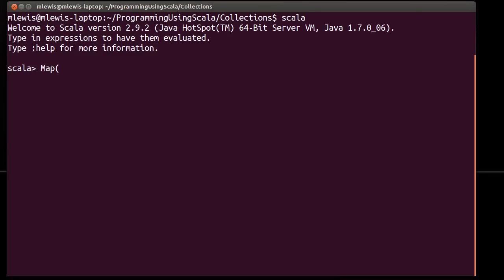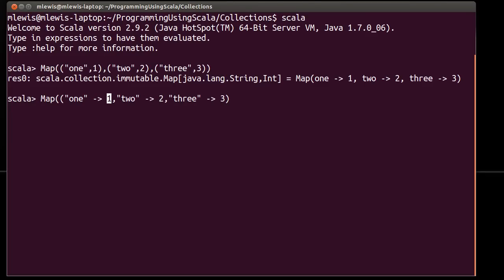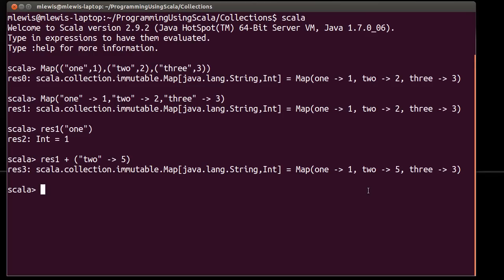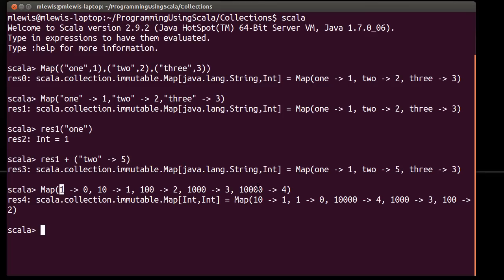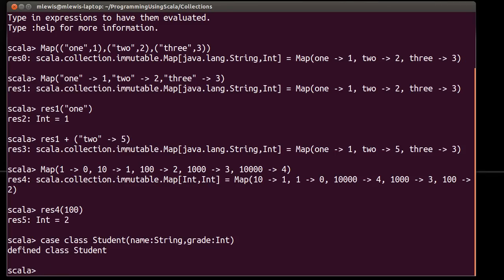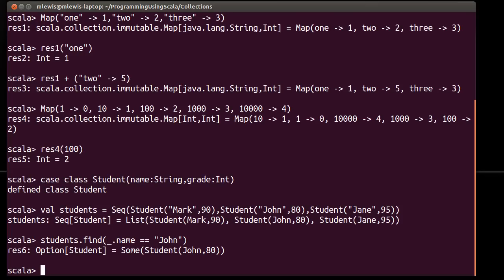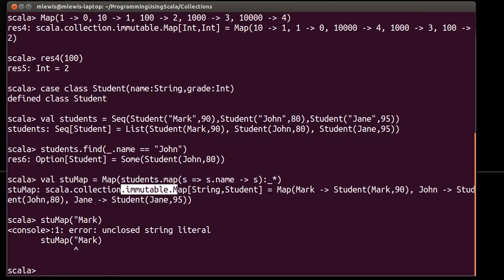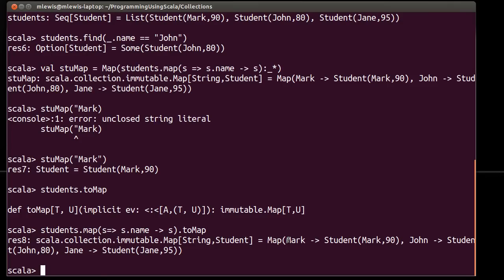Maps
This video looks at the basics of the Map type in Scala.